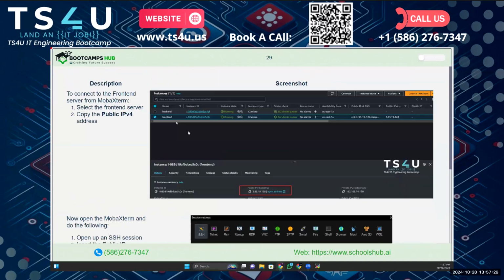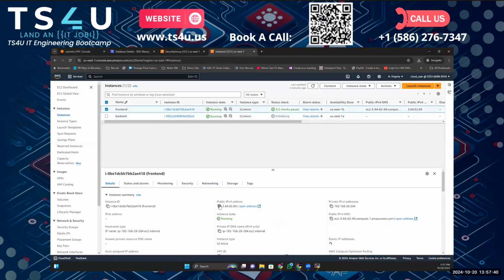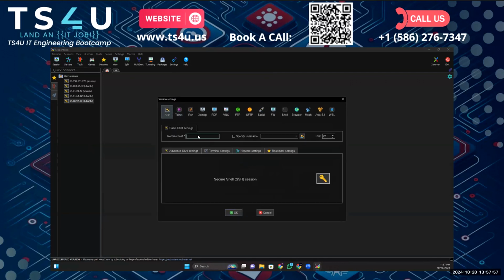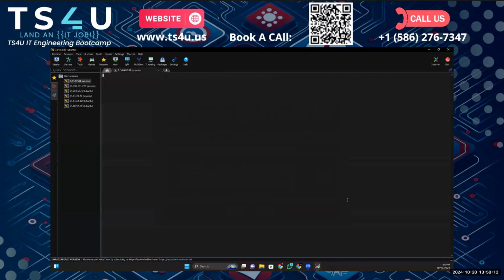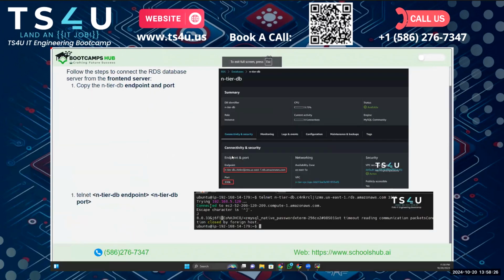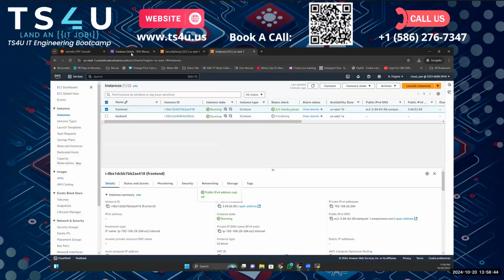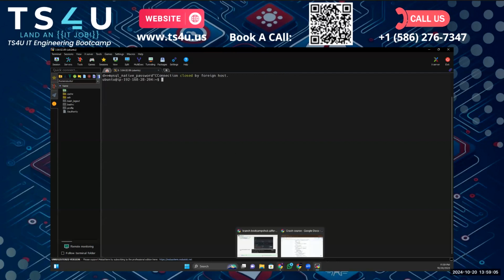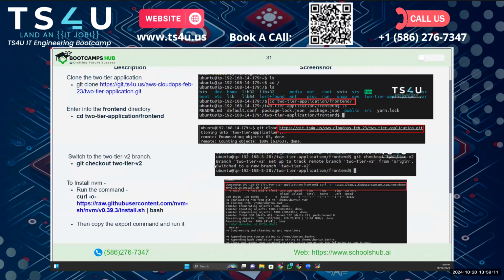47. Access EC2 Instances LIKE A PRO And Connect To MySQL Database Easily!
1. The video discusses how to SSH into a public app instance using a mobile system.
2. The user first exits a font-end system and then moves to the EC2 (Elastic Compute Cloud) on Amazon Web Services.
3. The user clicks on the public app, removes all previous posts, and then clicks on SSH (Secure Shell).
4. The user specifies Ubuntu as the operating system and chooses the identity that was created earlier.
5. The video then moves on to discuss how to connect the front-end to the database server.
6. The user goes to the database and copies the endpoint.
7. The user tests the connection to the database from the server using Telnet and the copied endpoint along with port 3366.
8. The video confirms that the connection is successful when it prompts for the mySQL database password.
9. The user then stops the process.

Learn how to access EC2 instances like a pro and connect to your MySQL database with ease! In this tutorial, we'll take you through the step-by-step process of SSH accessing your EC2 instance and establishing a secure connection to your MySQL database. Whether you're a beginner or an experienced developer, this video will show you the best practices and expert tips to get you started. From setting up your SSH keys to configuring your MySQL database, we'll cover it all. So, what are you waiting for? Watch now and take your AWS skills to the next level!

Our Office address:
30500 Van Dyke, Ste- 201